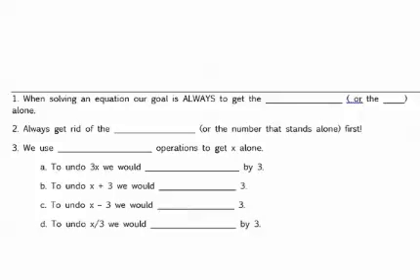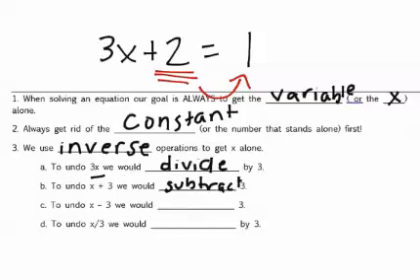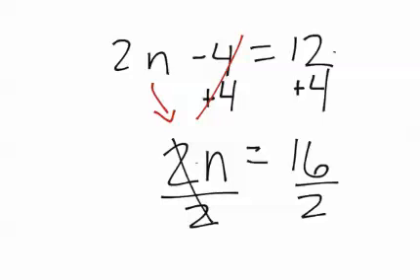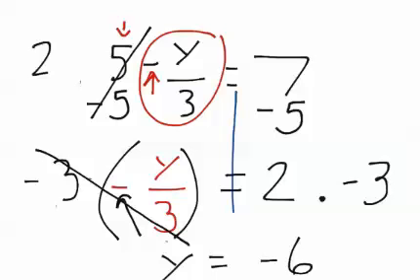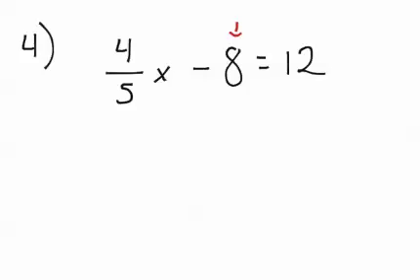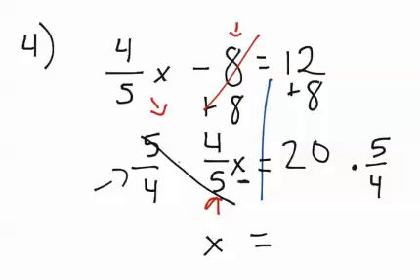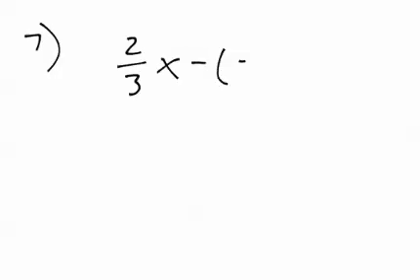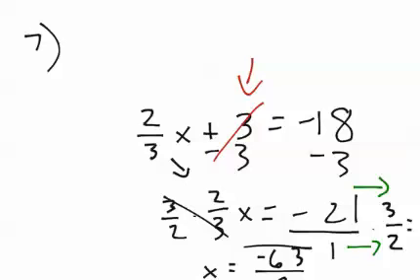Equations Review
Description